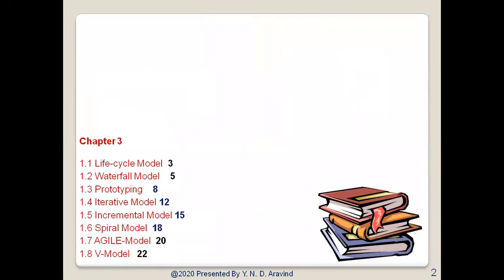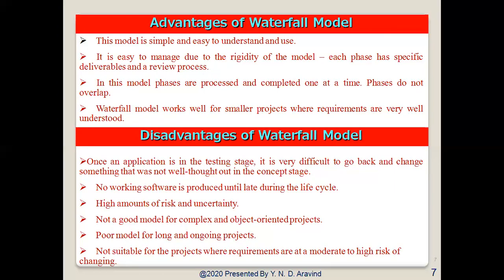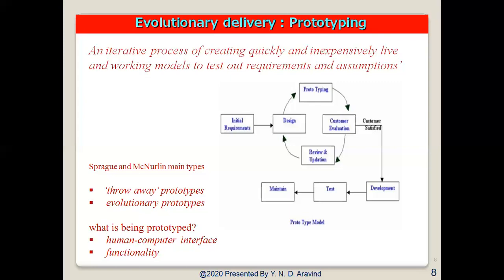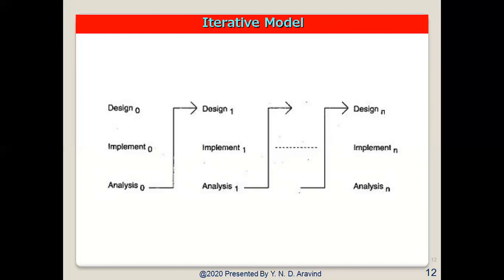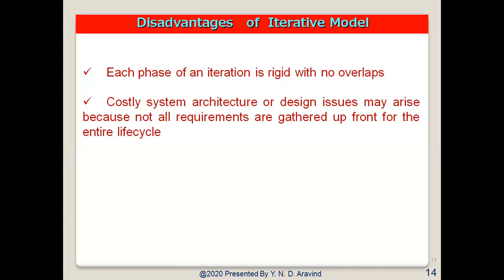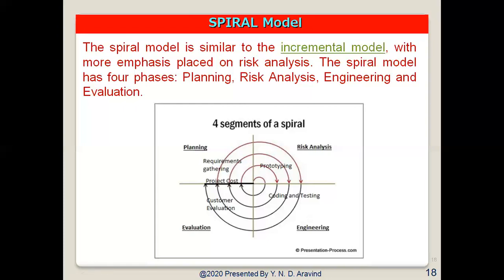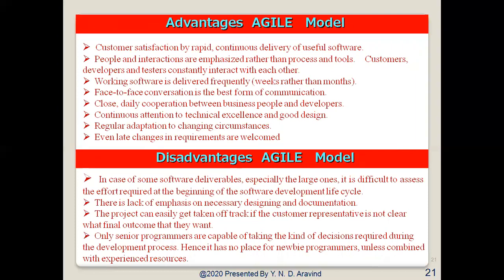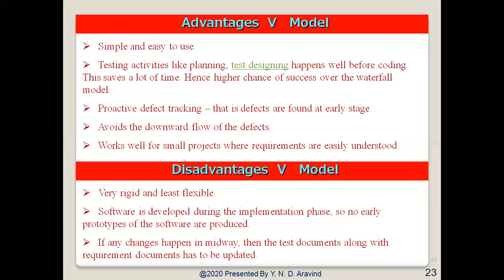Life-Cycle Models | Waterfall Model | Prototyping | Iterative Model | Incremental |Spiral |V-Model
Life-Cycle Models | Waterfall Model | Prototyping | Iterative Model | Incremental Model | Spiral Model |V-Model